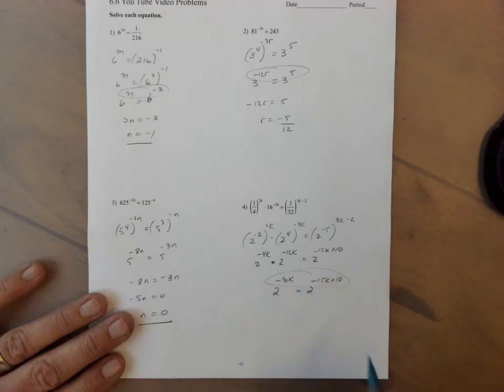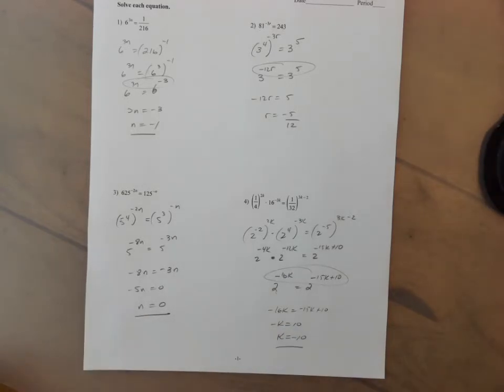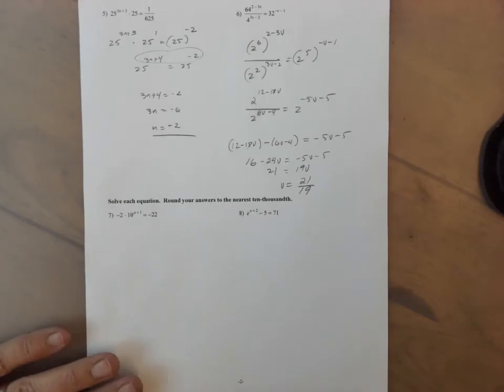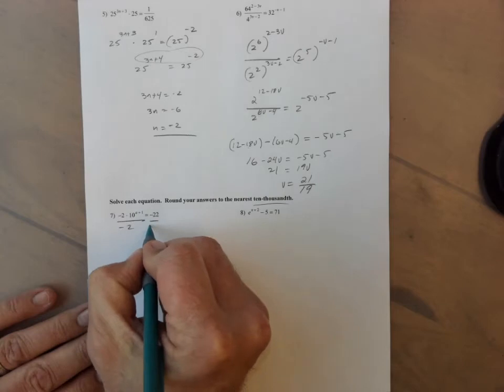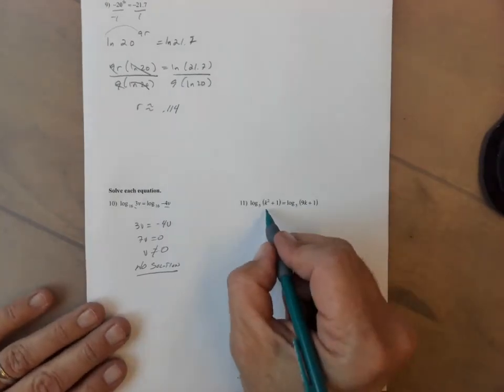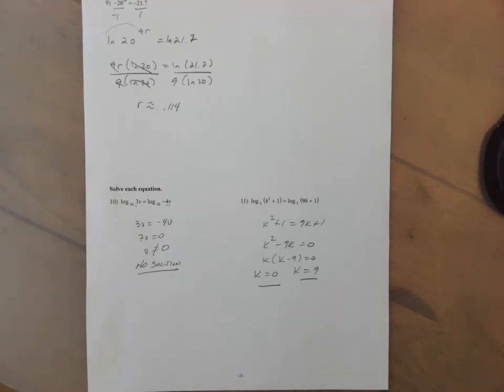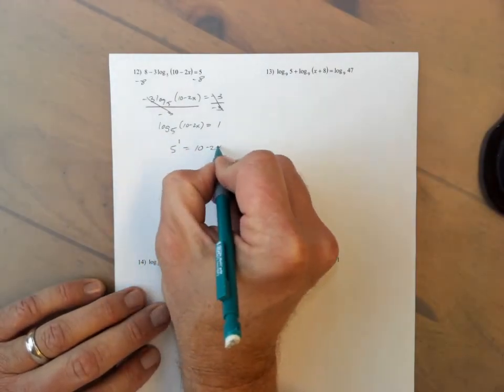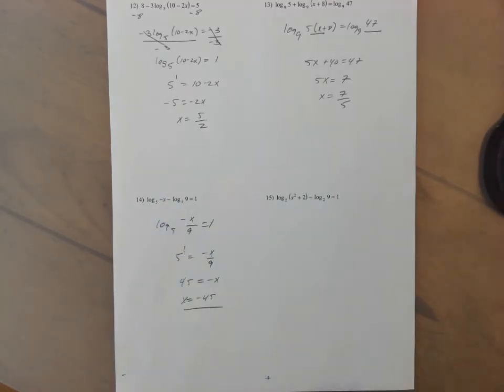6 6 Solving Exponential and Logarithmic Equations